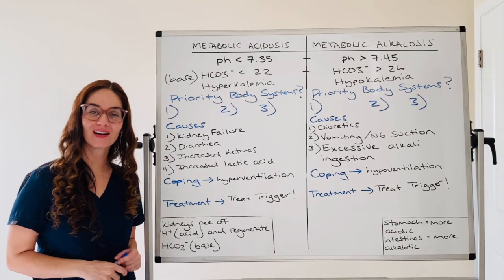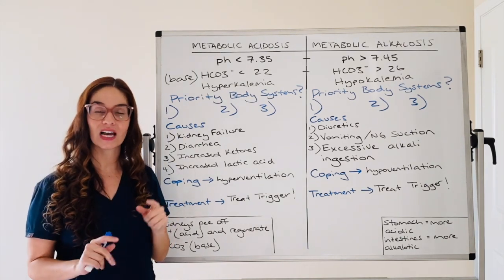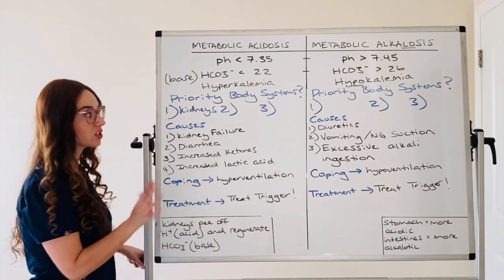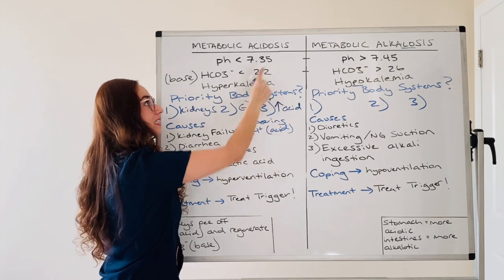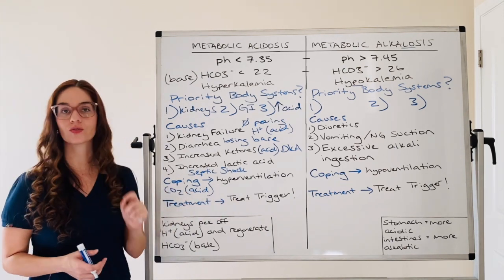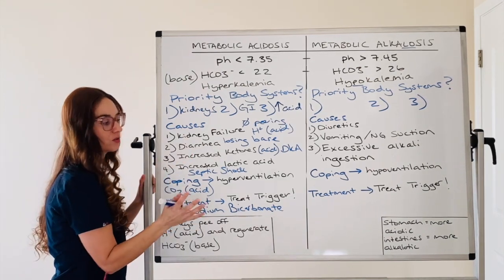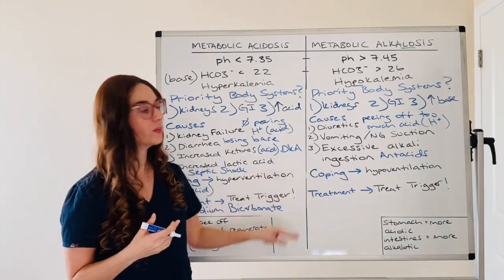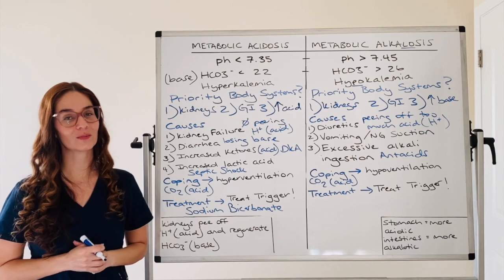Metabolic Acidosis vs. Metabolic Alkalosis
This video introduces metabolic acidosis and metabolic alkalosis.